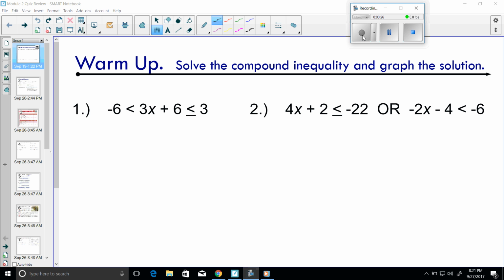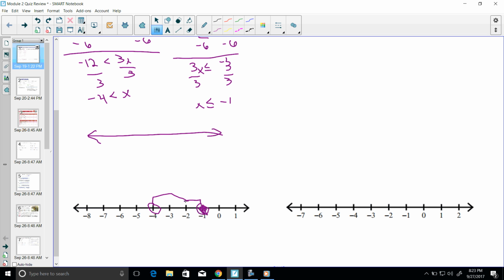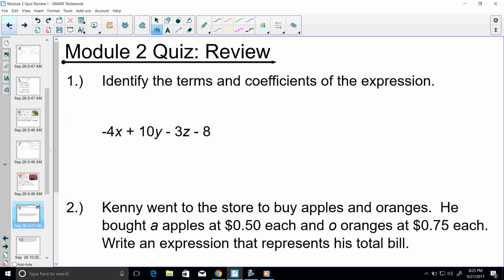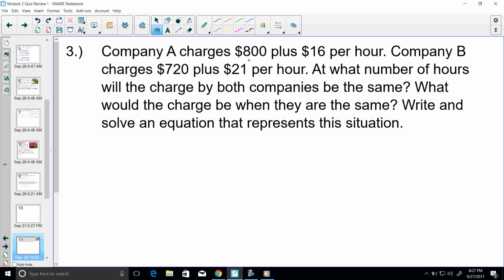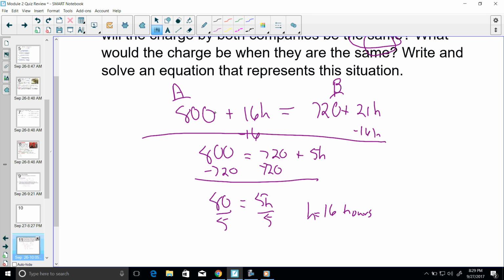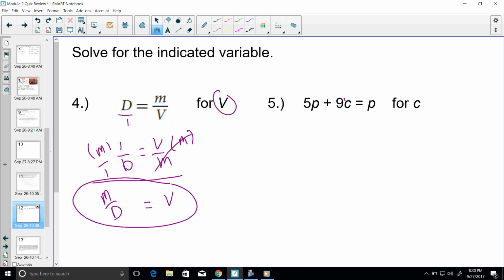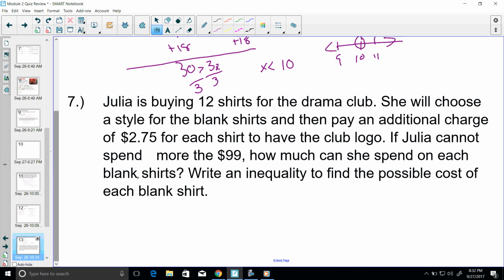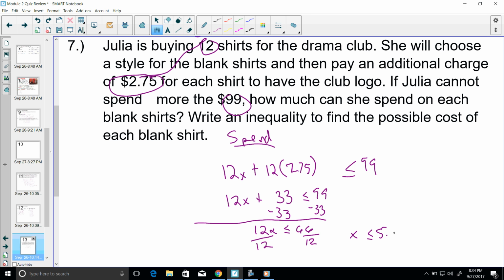Unit 1 Module 2 Quiz 2 rev video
This video is a review for the Unit 1 Module 2 quiz.